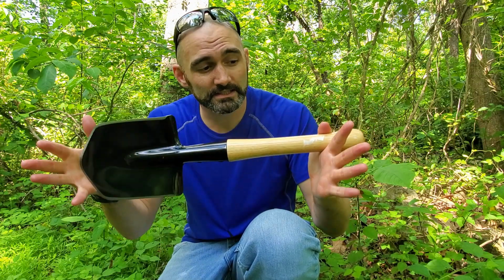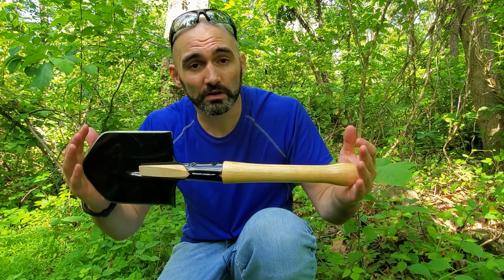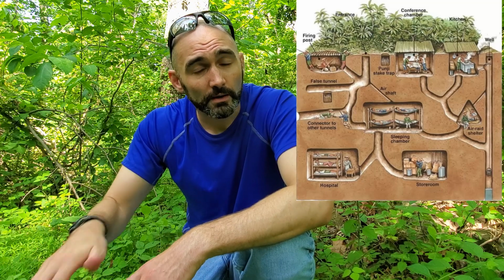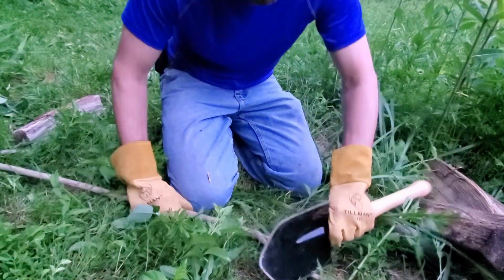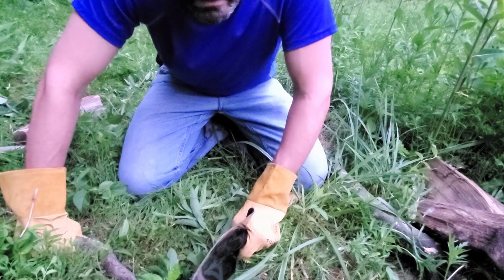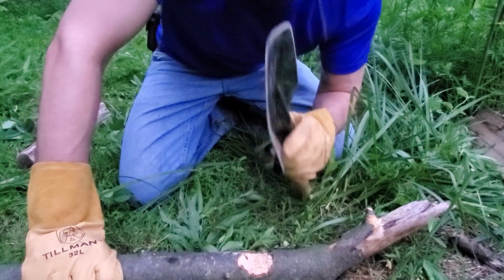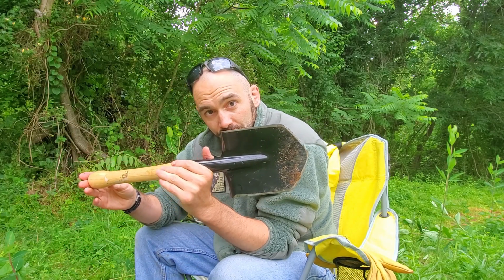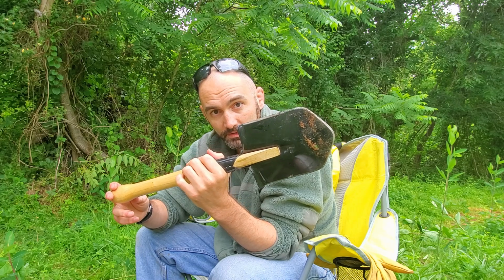The NVA's Secret Weapon+ Hammock Overnight w/ Plash Palatka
We look at how the NVA was able to so effectively protect their troops from overwhelming US air power and I spend the night in my hammock under the plash palatka!

Also, I review the Cold Steel 92SF Spetznaz Spade

My reference for much of my history of the NVA strategy and tactics is:
Inside the VC and the NVA: The Real Story of North Vietnam's Armed Forces by Michael Lee Lanning and Dan Craig. I highly recommend this!